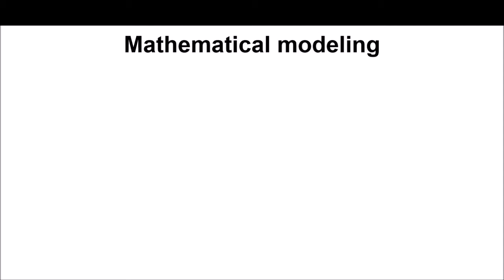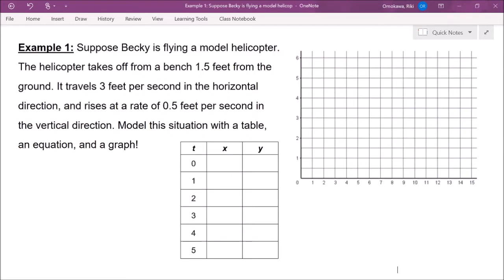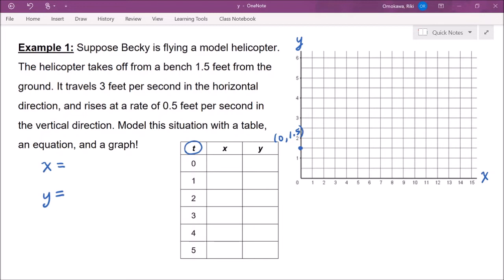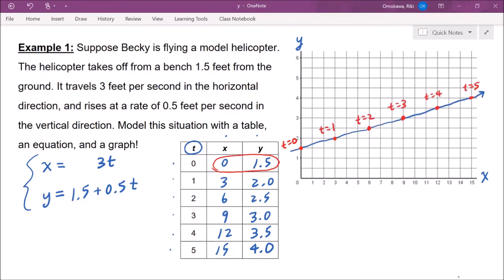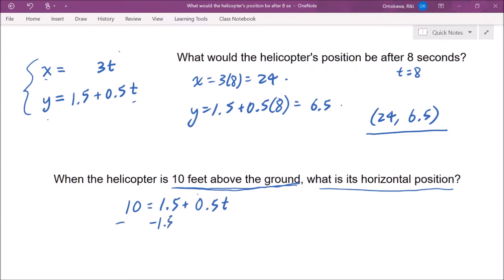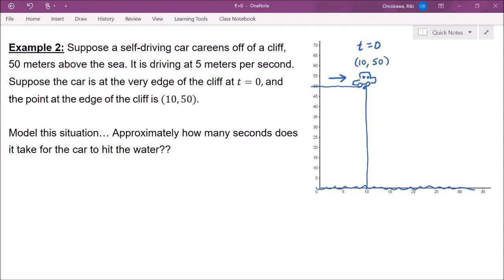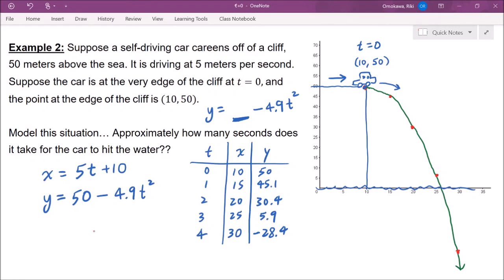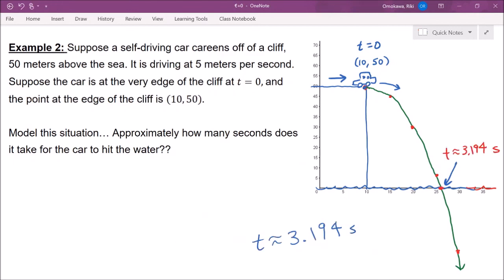[ Math ] Modeling motion with parametric equations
Overall topic: Parametric equations

Specific topic: Modeling motion